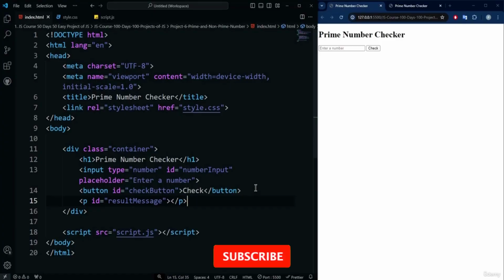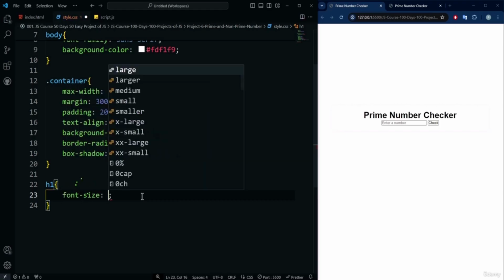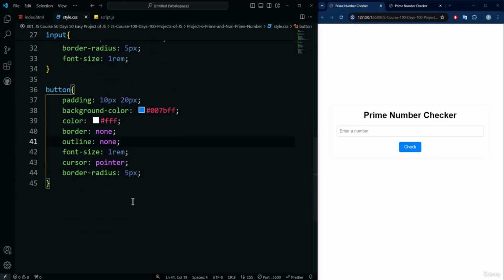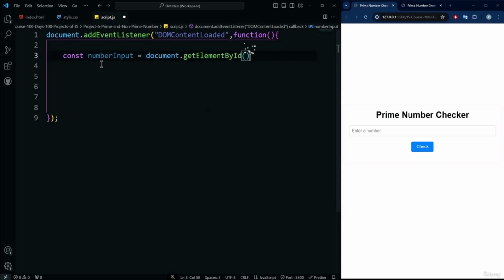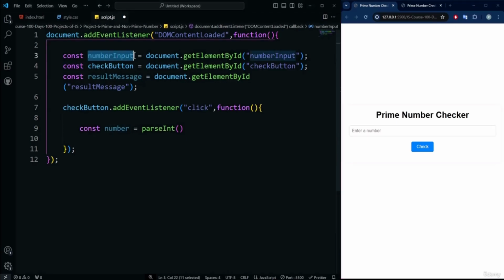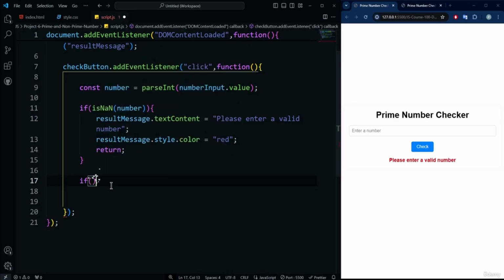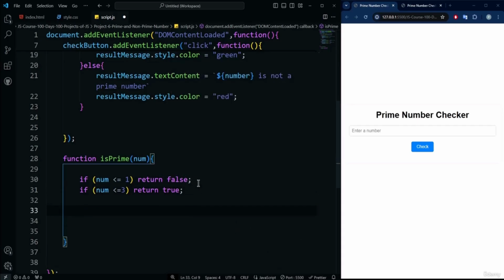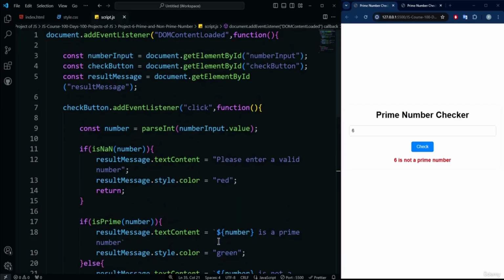JavaScript in Action! 🔥 10 Projects in 10 Days for Beginners l Online Learner's l Part - 13